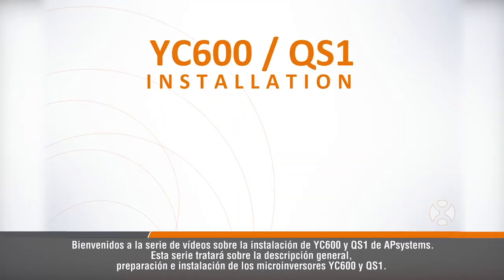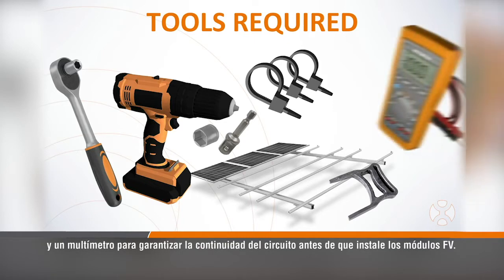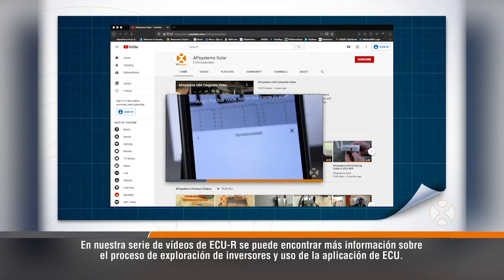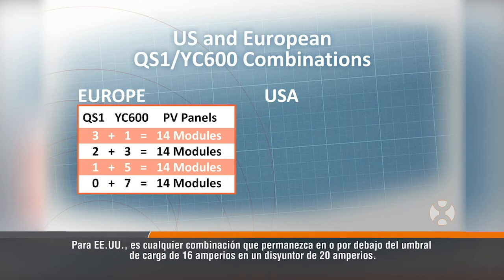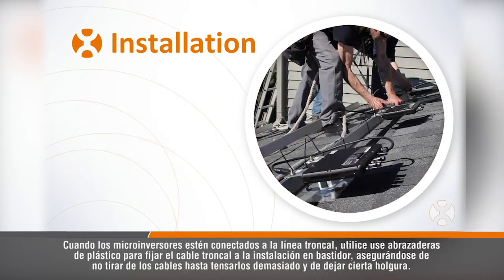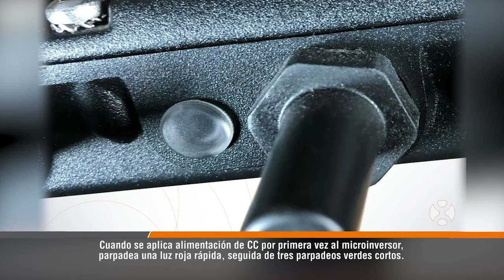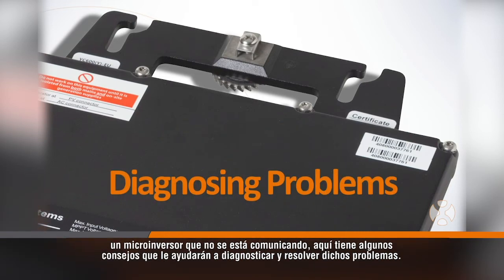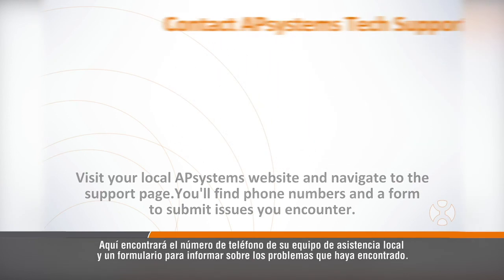QS1/YC600 Install Video - subtitled in Spanish